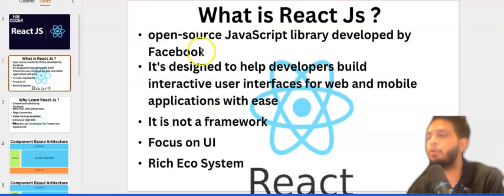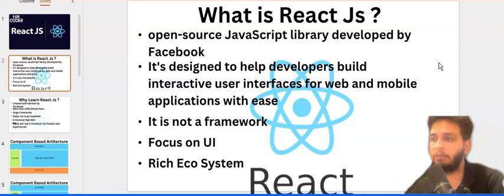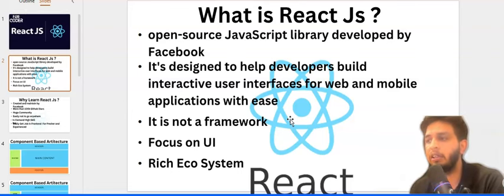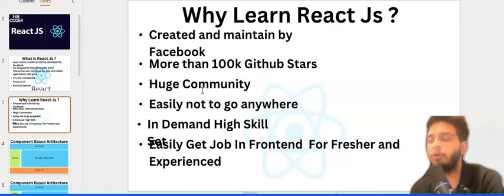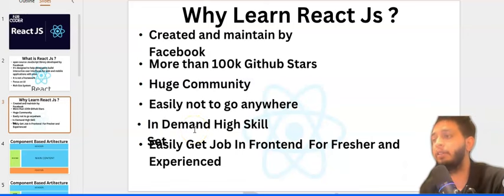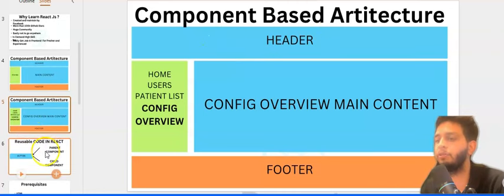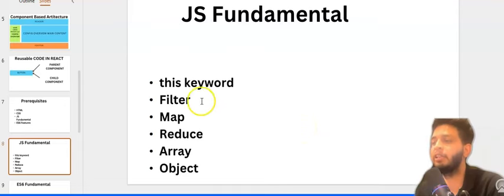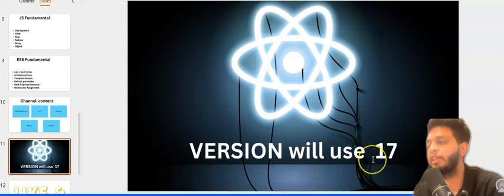Master React JS 2024: Introduction to React Tutorial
Welcome to the ultimate ReactJS tutorial series for 2024! In this comprehensive introduction, we dive deep into ReactJS, the powerhouse JavaScript library for building dynamic user interfaces. Whether you're a beginner or a seasoned developer looking to level up your skills, this series has something for everyone.

🚀 In this video:

Learn the core concepts of ReactJS from scratch.
Understand the fundamentals of JavaScript necessary for React development.
Get hands-on experience with practical examples and exercises.
Explore the latest updates and best practices for React development in 2024.
🔥 Topics Covered:

Setting up your development environment for React.
Understanding JSX syntax and its advantages.
Components and their role in building reusable UI elements.
State and props management in React applications.
Handling events and user interactions efficiently.
Introduction to React hooks for functional components.
Whether you're aiming to build interactive web applications, dive into mobile app development with React Native, or enhance your skills as a frontend developer, this ReactJS tutorial series is your roadmap to success.